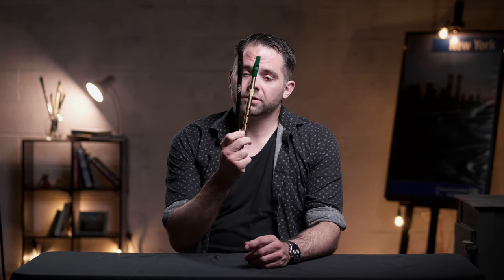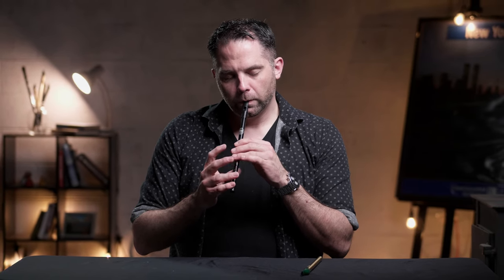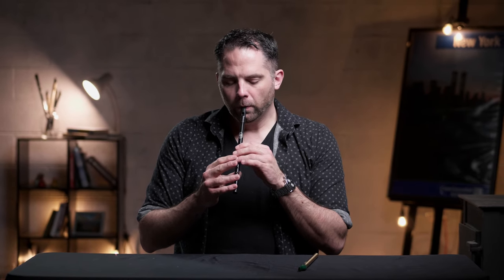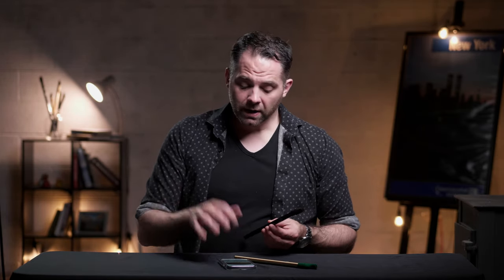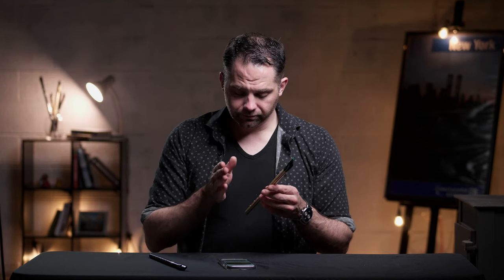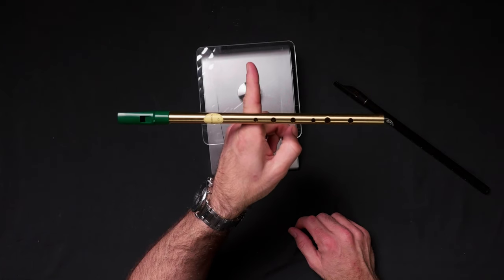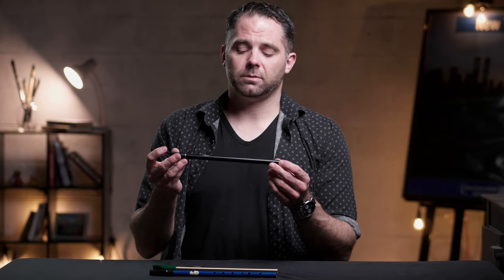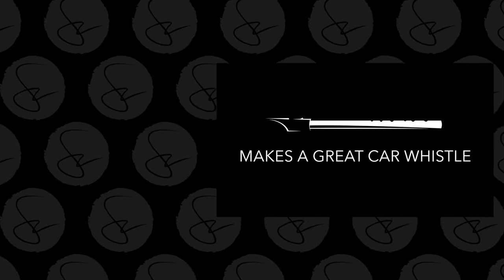Comparing the Original Feadog vs Feadog Pro Tin Whistles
I've had a Feadog Pro for some time as I did a review video years ago - and it turns out I've had an original Feadog for a while as well, as I found this one in a jar amongst other whistles. So since I've had the question "What's the difference between an original Feadog and the Feadog Pro" well, here we are.

To be clear, Feadog didn't sponsor this or ask me to do it or anything. I just found these and was kinda curious as to what the difference was myself.

Original (green mouthpiece) Feadog
Feadog Pro (black)

My Gear
DAW: Logic Pro X
NLE: Final Cut Pro X
VFX: Apple Motion